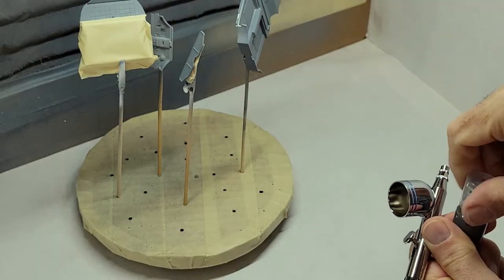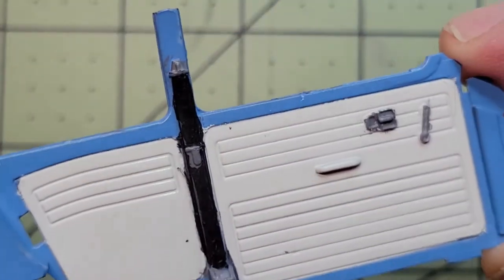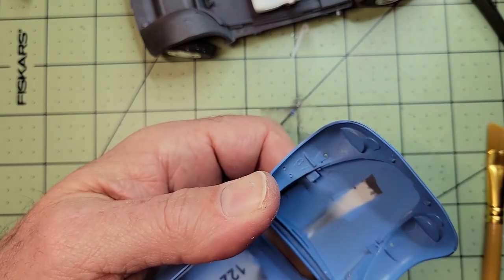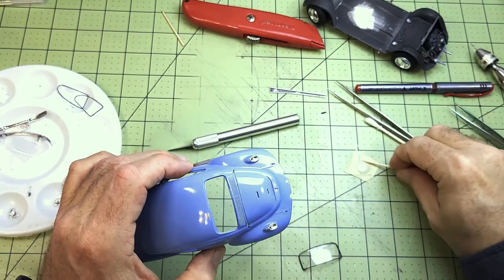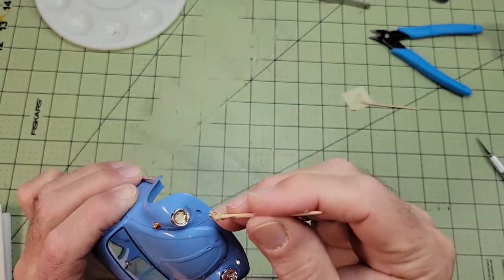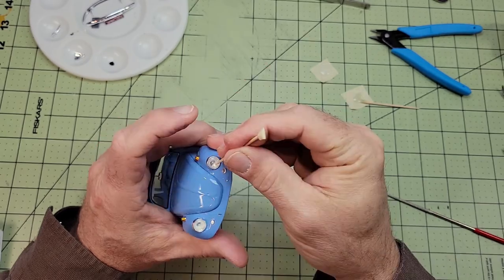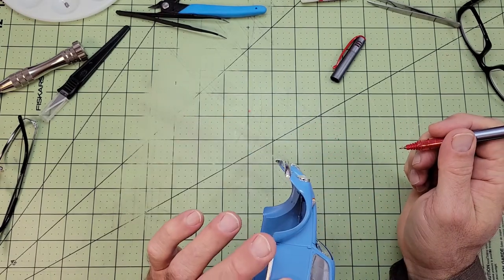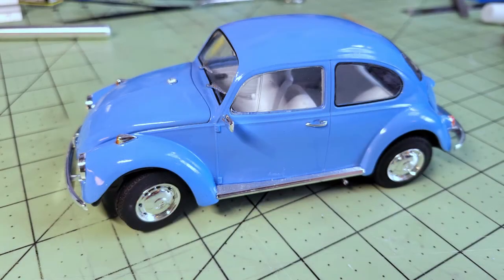Final Assembly of Revell's 1968 Volkswagen Beetle Plastic Model Kit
Ep.10 Welcome to the last video in the 68 Beetle Bug kit build. I'm both sad and excited to bring this one to completion and I'm looking forward to the future. I hope you enjoy watching it as much as I enjoyed building it.

Some of the stuff I use.

Spray Paint
2X Spray Primer, Flat Gray
2X Spray Primer, Flat Black
Clear Topcoat, Dead Flat Clear
2X Spray Paint, Gloss Clear

Sanding
Dura-Gold 80, 120, 150, 220, 320 Sandpaper
3M 600 Grit Wet-Dry Sandpaper

 Tools
Flush Cutter Model Nippers
23 Pc Basic Hobby Tool Kit
Cordless Rotary Tool
250 Pcs Hobby Knife Set